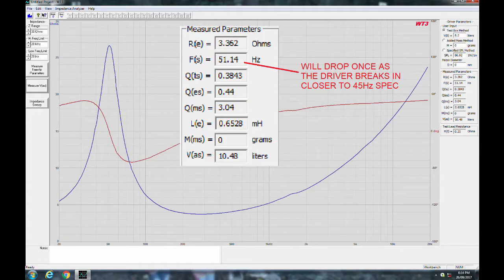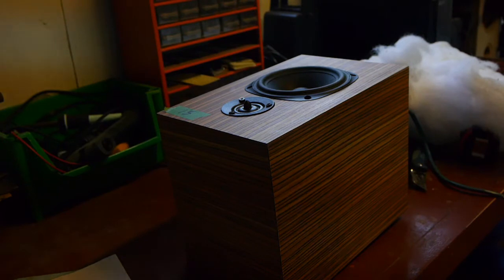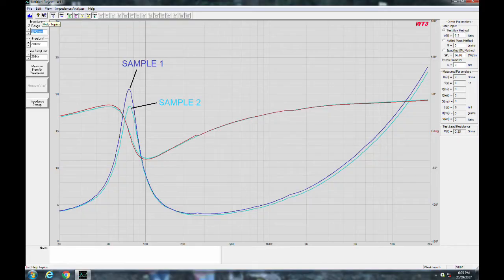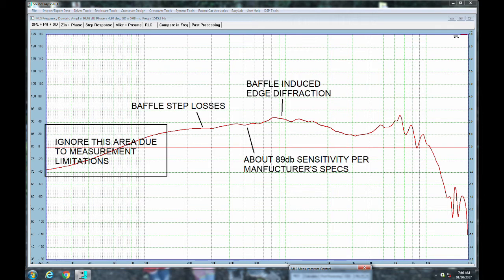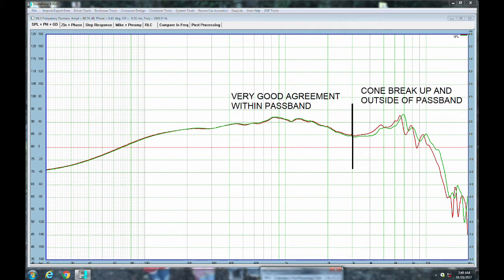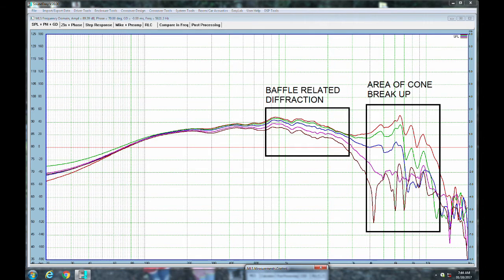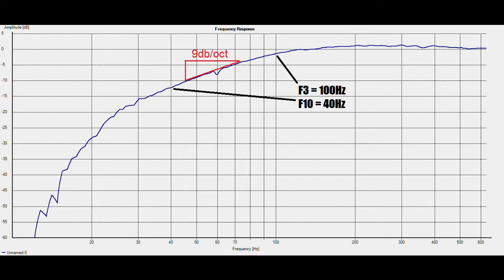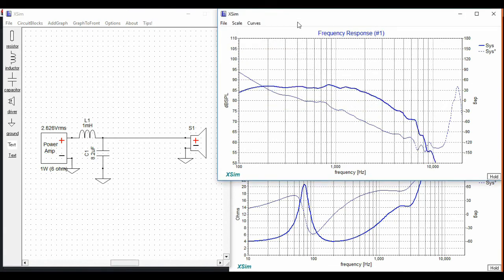Life S5 | Part 2B: SB Acoustics SB13PFC25-04 | Test and Review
Last of the dry stuff for this series, here are the results for the woofer. Very very impressed with the performance here. I think these look awesome and perform very well. I'm excited to hear how they perform.

We are going to setup software to design this speaker and you will be able to throw your hat in the ring and offer up a design as well. We will also talk about the design goals of this speaker and why a desktop speaker has a different set of goals that a living room speaker.